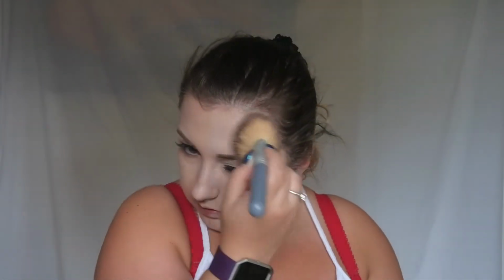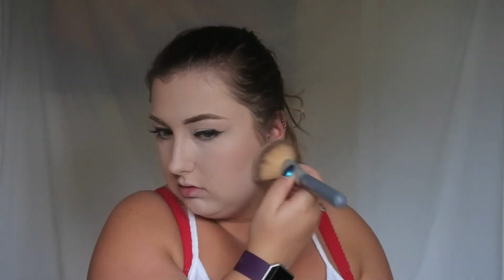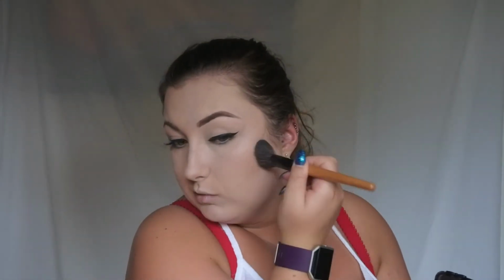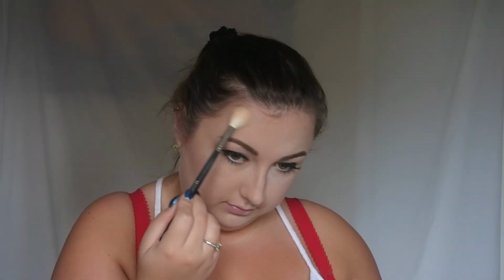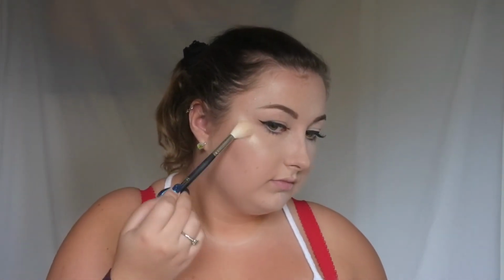Fair and Tanned Makeup Comparison Part 1 | Emzibelle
I’ll get back on track with uploading videos soon! I promise! I filmed this video a few weeks ago before all the upheaval in my house happened!

Featuring:
FACE:

LASHES:
I sadly can’t remember